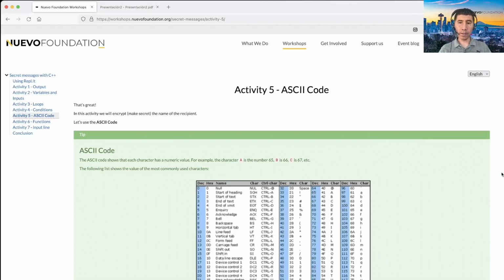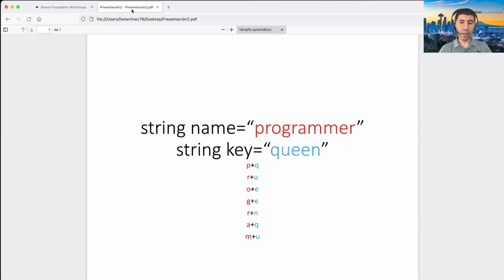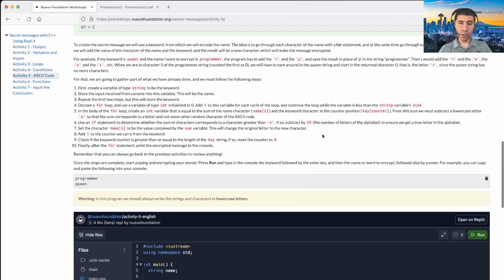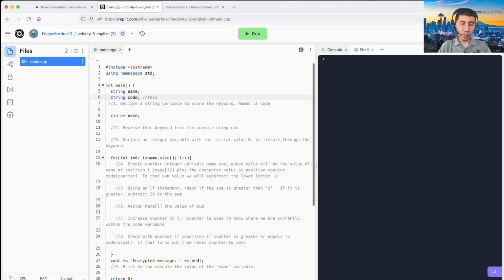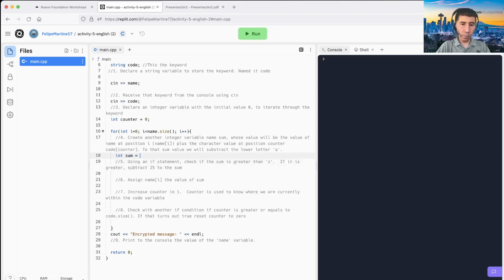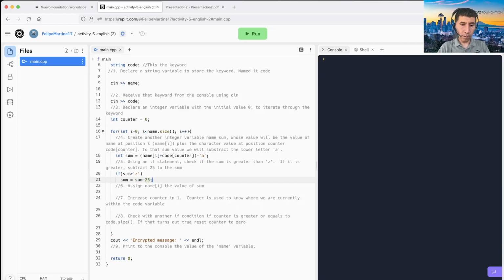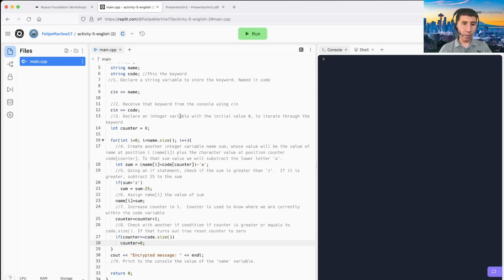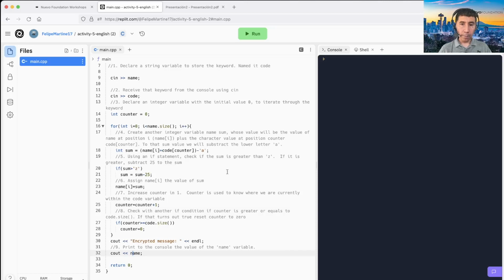Video 5 - ASCII Code - C++: Secret messages